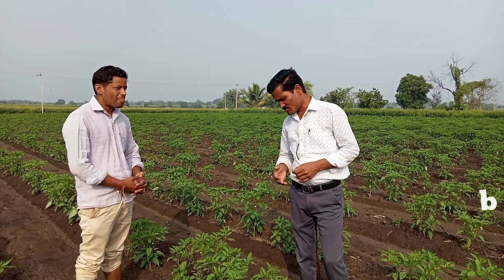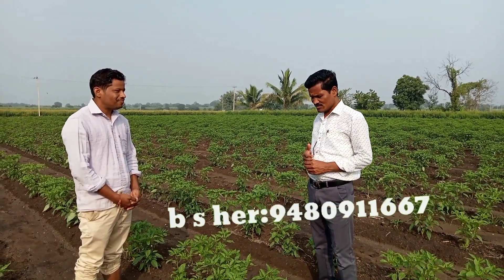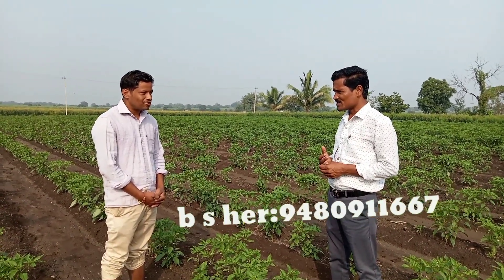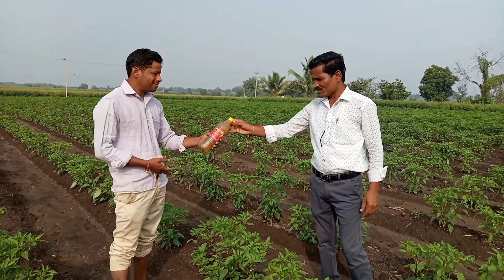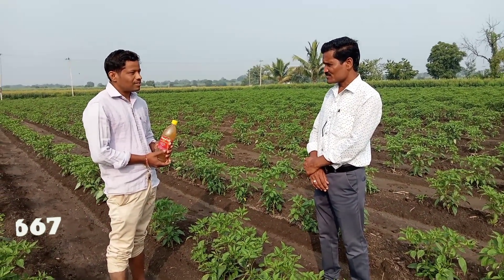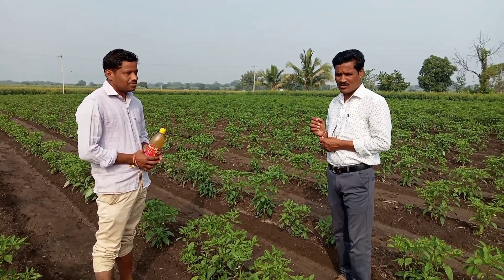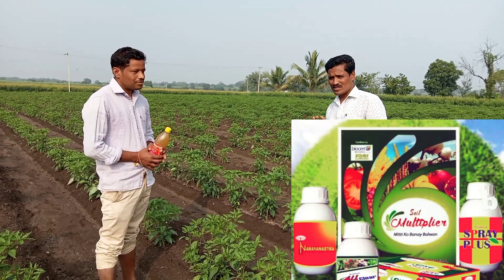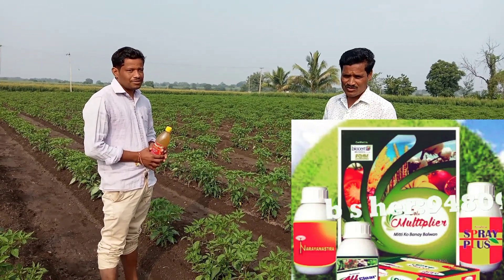ಮೆಣಸಿನ ಗಿಡಕ್ಕೆ ನಾಟಿ ಮದ್ದು ನ್ಯಾಚುರಲ್ ಲೈಫ್